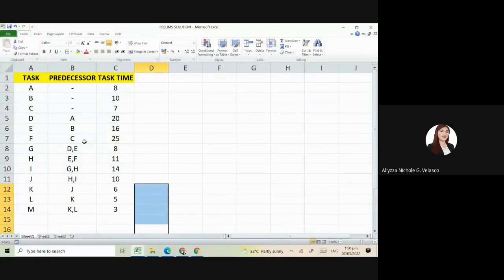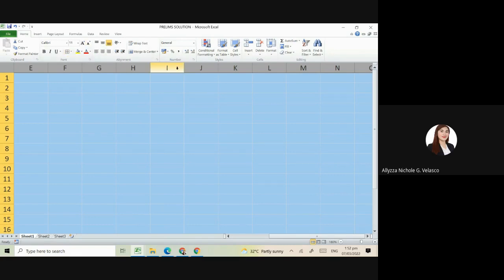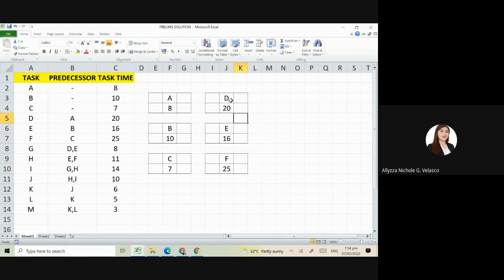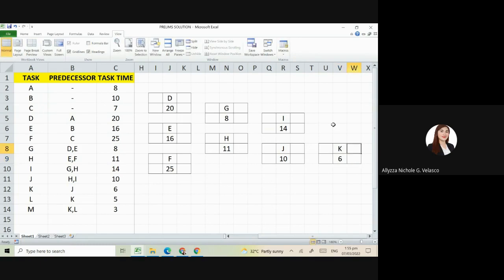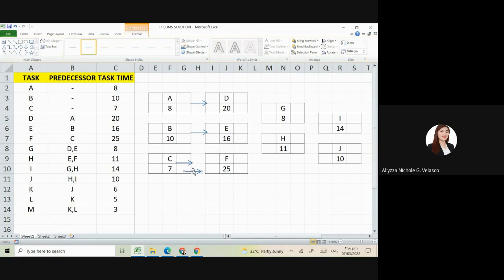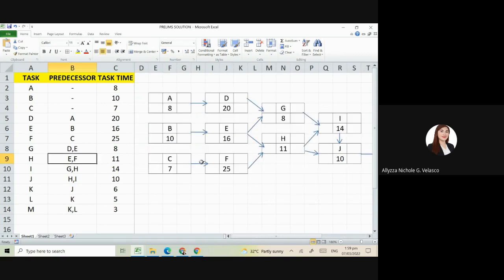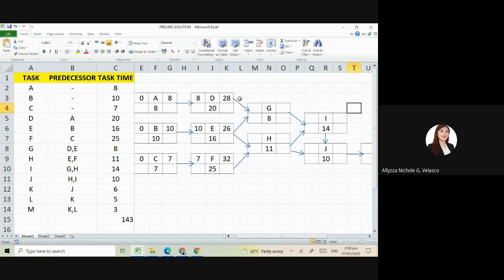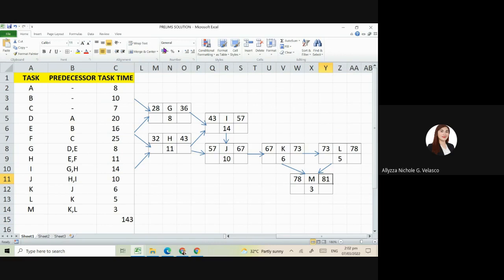PRELIMS SOLUTION - CPM PART 1